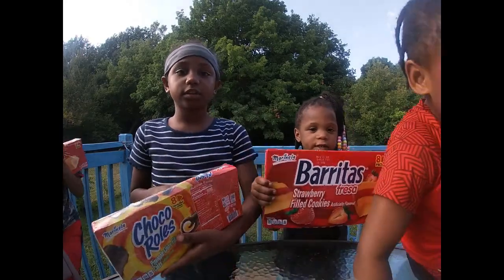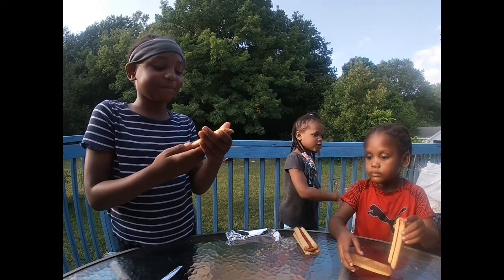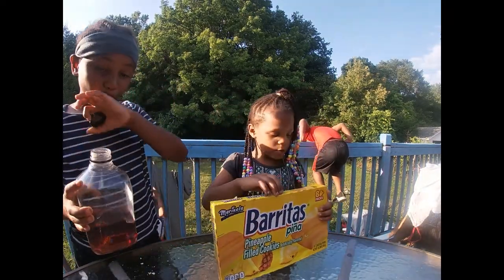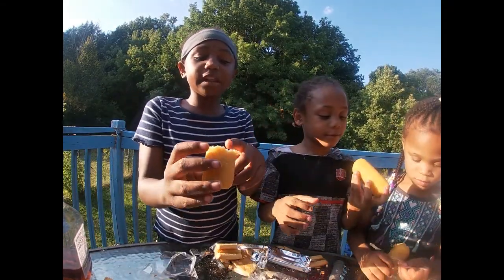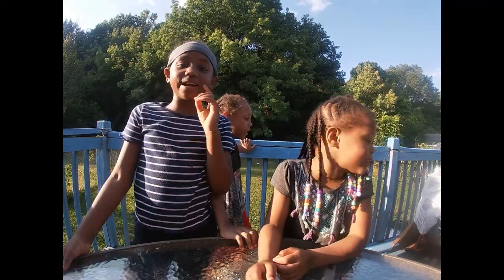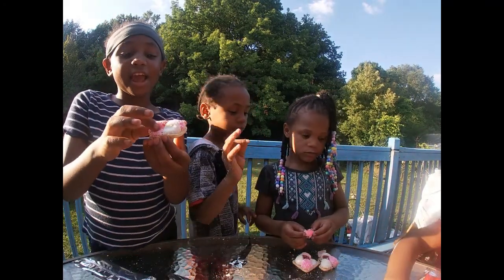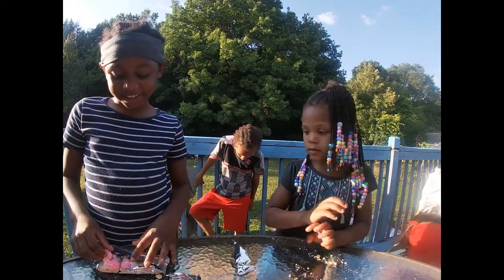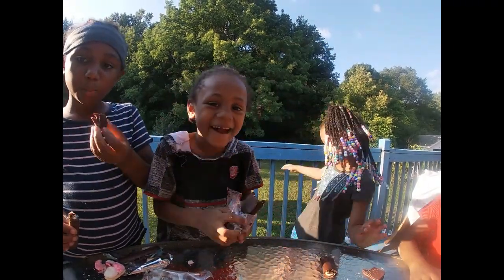Trying Mexican Snacks: Kids edition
Hi guys!!! In the video the Ballard Children has a taste of Mexican snacks. Barritas Pina/Fresa , Choco Roles, Sponch and Submarinos.